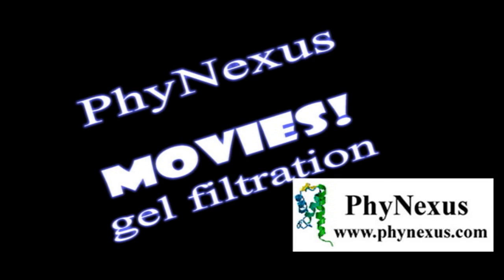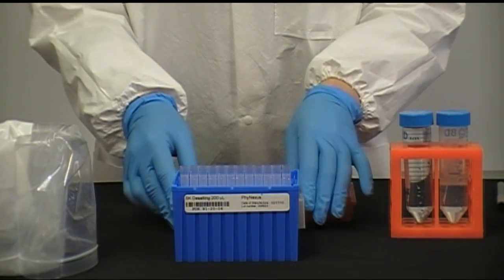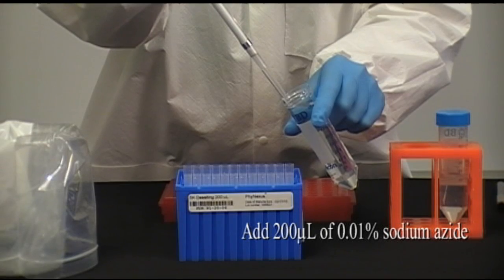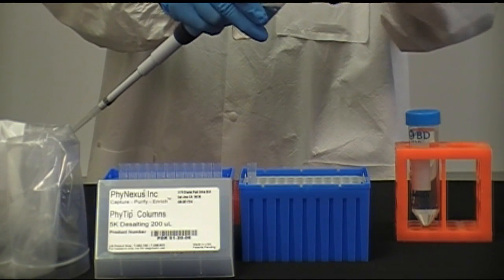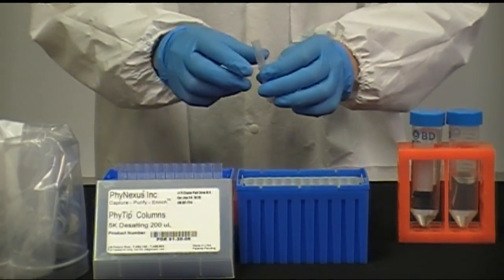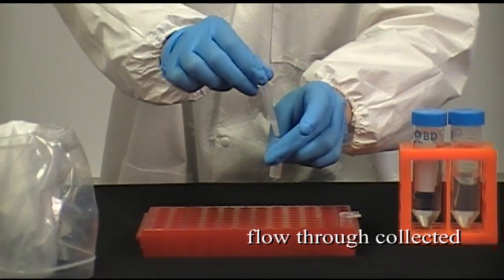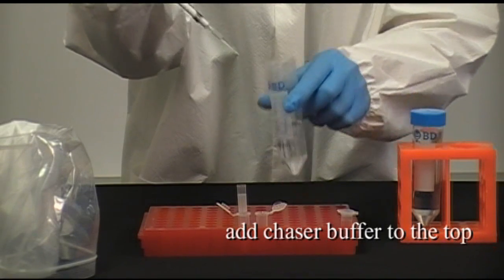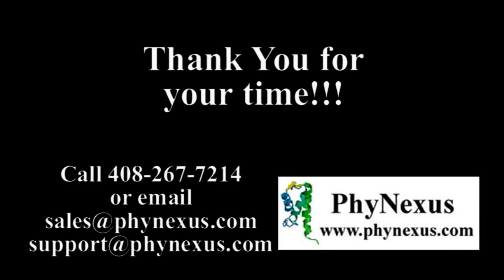Gel Filtration manual procedure with PhyNexus gel filtration columns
Biotage gel filtration columns empower researchers to prepare and process large numbers of potential antibody and protein leads by delivering a fully automated desalting and buffer exchange solution. Gel filtration columns can process up to 96 samples in about 30 minutes, saving hours of time, delivering more consistent and reproducible results, and maintaining protein functionality.

Biotage gel filtration columns can be fitted to most 8, 12, and 96-channel automation liquid handling instruments equipped with gripper arm for moving tip trays. The gel filtration columns are top loaded with sample; gravity flow pulls the sample through the gel, and the automated gripper moves the tray as necessary for desalting, buffer exchange or fractionation capture.

The PhyTip column’s unique dual frit design creates the perfect conditions for a controlled, effective flow through the gel trapped between the frits.

• PhyTip gel filtration desalting buffer exchange columns operate as small scale, chromatographic separation columns.
• PhyNexus gel filtration columns are the only high throughput, automated, chromatography desalting solution.
• Similar to the PhyTip affinity columns, the resin of choice is positioned between two inert screens that maintain the resin bed at the base of the column.
• Unlike the affinity columns, the sample is passed unidirectionally through the column by gravity flow.

High Performance:
• Remove more than 95% of salts with less than 80% yield of protein
• Retain protein functionality
• Less than 10% CV for volume and concentration between final samples
• Ready for downstream assay

Automated desalting/buffer exchange of functional proteins:
• Fully automated process with MEA Personal Purification System
• 12 or 96 samples desalted/buffer exchanged in ~30 minutes.

High throughput format:
• Available in 96 sample format for high throughput processing

Product comparisons:
• Complete in a fraction of the time of dialysis – ~30min compared to overnight.
• Unlike spin columns, PhyTip columns simulate traditional chromatography; can control flow and fractionation.
• PhyNexus gel filtration columns are the only system that is reproducible, automated, and high throughput.
PhyTip gel filtration columns are compatible with most 8, 12, and 96-channel automation liquid handling robots including Agilent Technologies, Beckman Coulter, Dynamic Devices, Perkin Elmer, Hamilton, and Tecan.